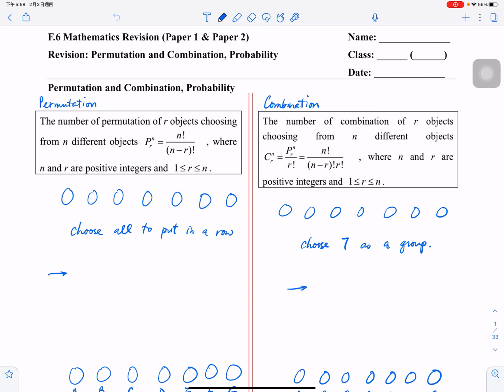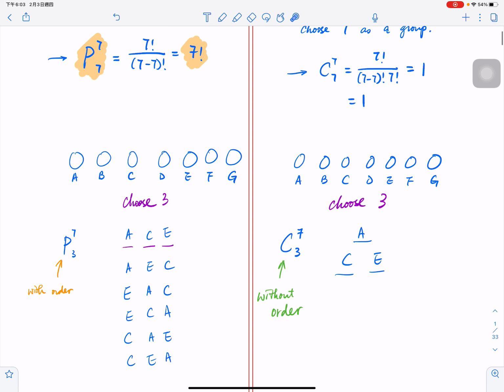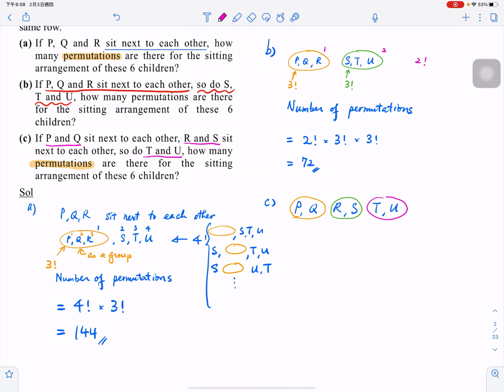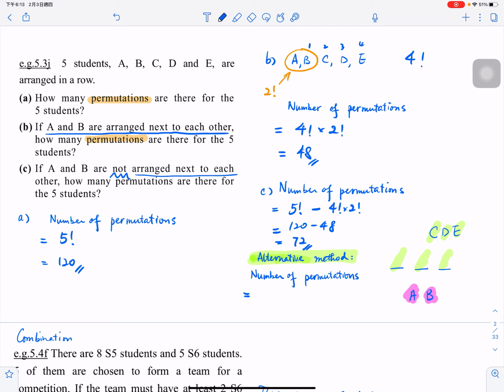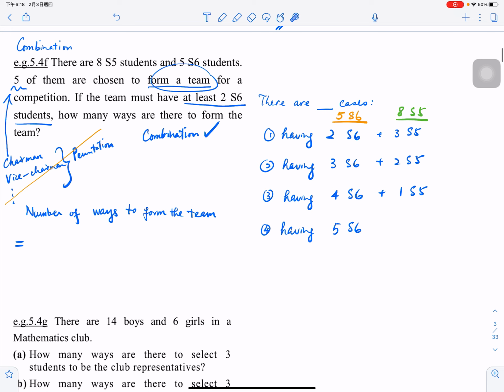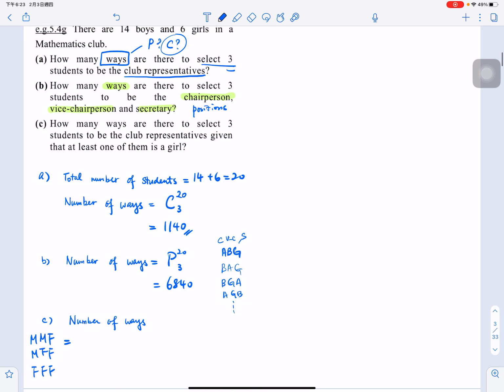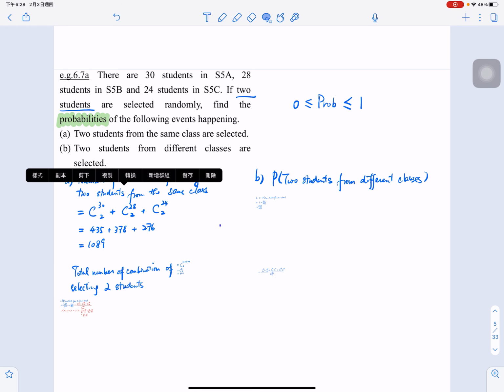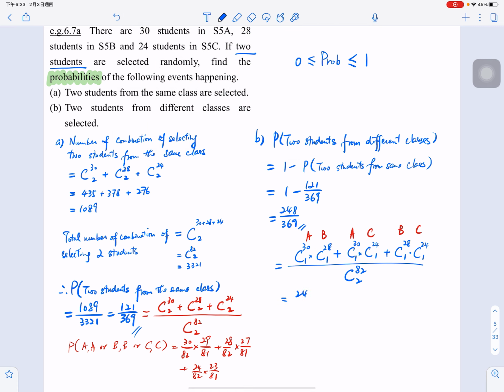DSE Revision: Permutation and Combination 1